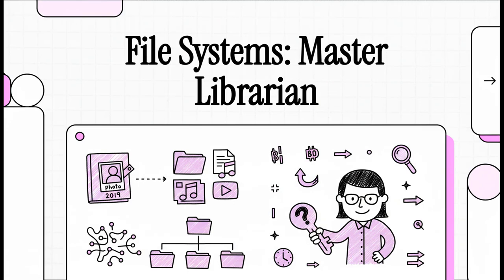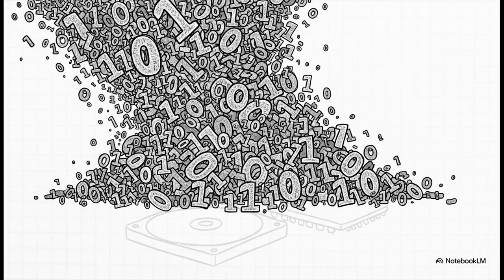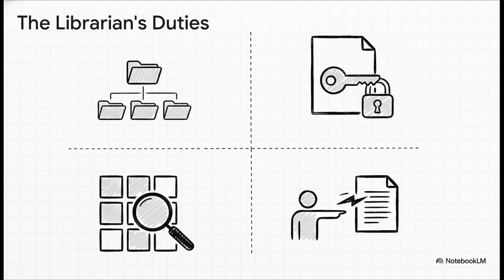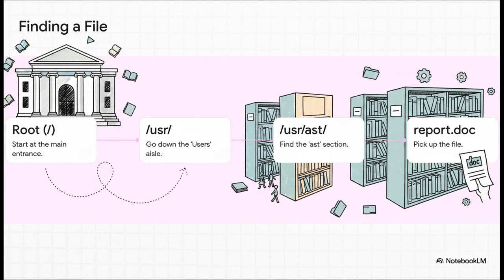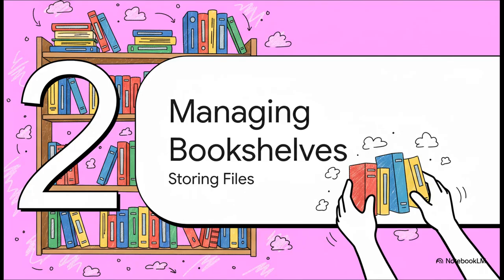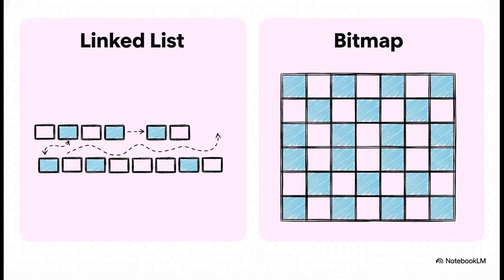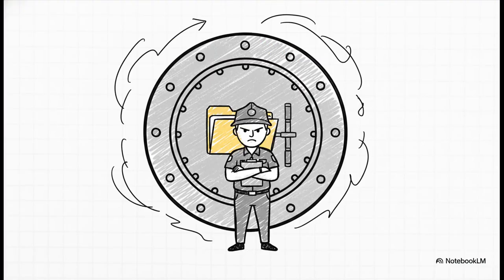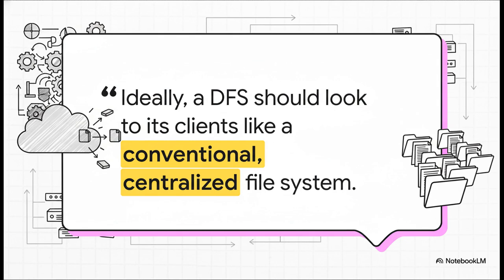File Systems Master Librarian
File System and Storage Management in an Operating System

File system and storage management is how an operating system organizes and controls all the data stored on a device. Everything you save—documents, photos, apps, or videos—is stored in a structured way so it can be easily found and accessed.

The OS uses a file system, which acts like a map for the storage device. It organizes data into files and directories (folders), making it easy for users to navigate and manage their information.

The OS also handles permissions, which decide who can read, write, or modify a file. This protects sensitive data and keeps the system secure.

Additionally, the operating system keeps track of free and used space and ensures that files are stored efficiently so they can be opened quickly.

In short, the OS:

Organizes files into folders,

Manages permissions for security,

Tracks free and used space,

And ensures stored data is always accessible and well-organized.